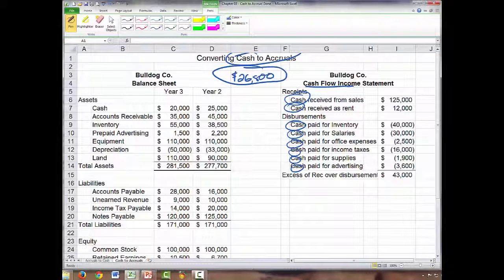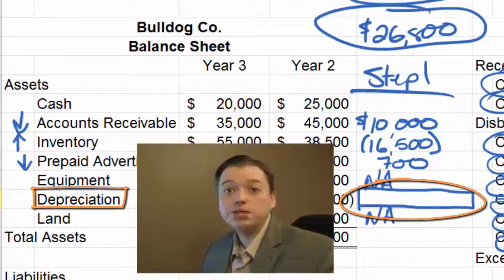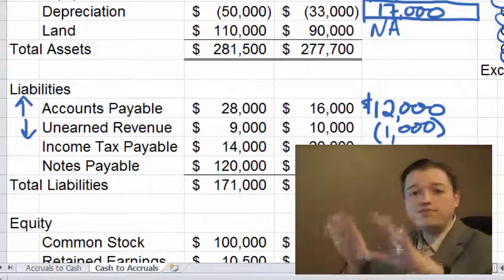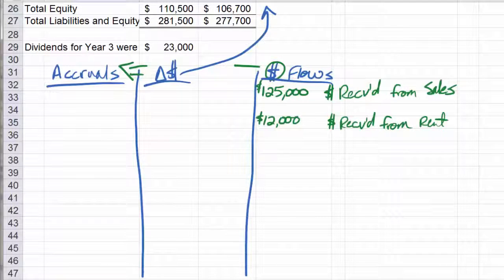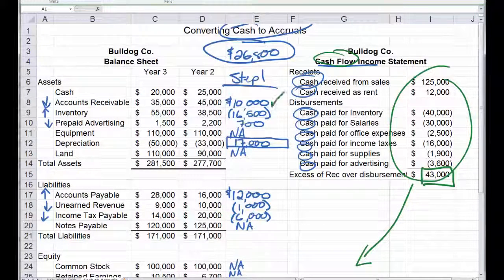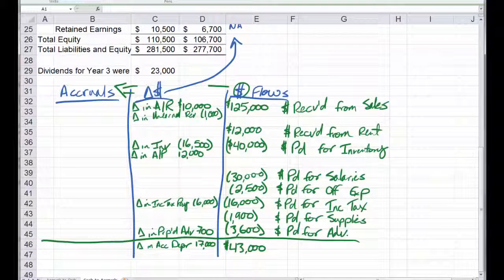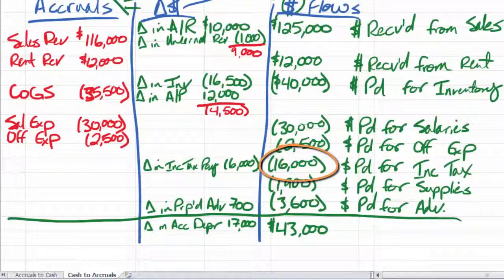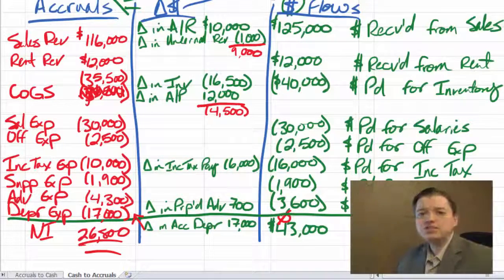ABC Understanding the Accounting Cycle pt 17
This 17th segment walks through the second example of converting from accruals to cash flows or from cash flows to accruals. This time we are converting from cash flows to accruals (the first example was the conversion from accruals to cash). If you got the correct net income number working the problem on your own ($26,800), then you don’t need to watch all of this segment. The information for the example can be found at the following